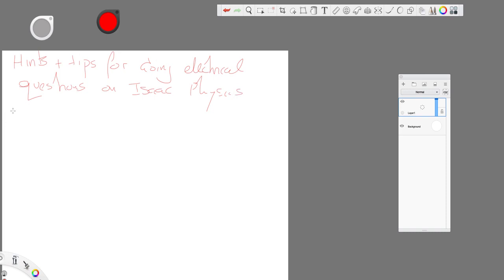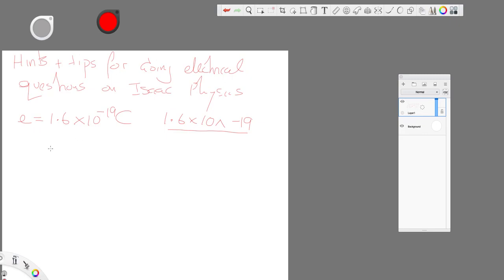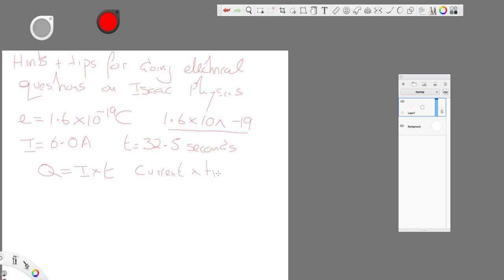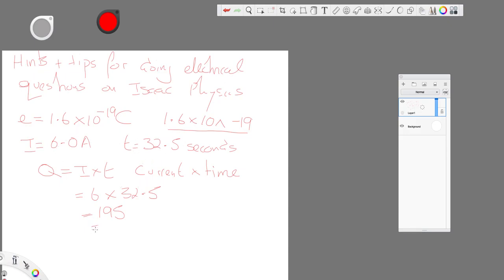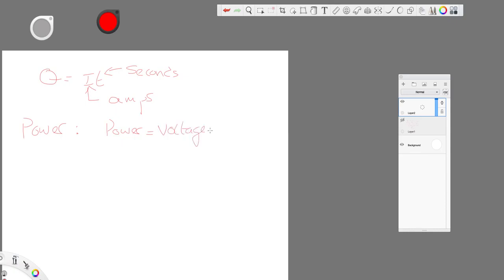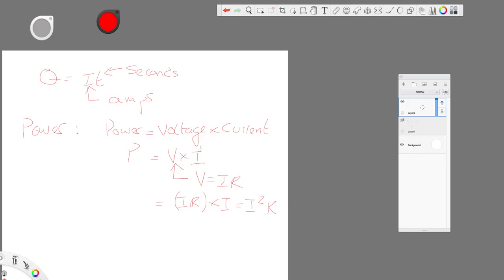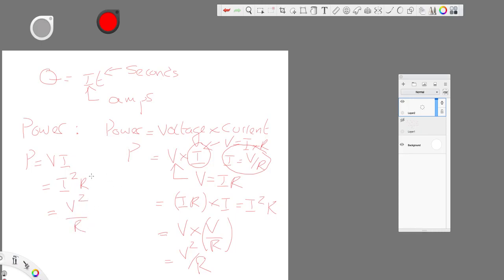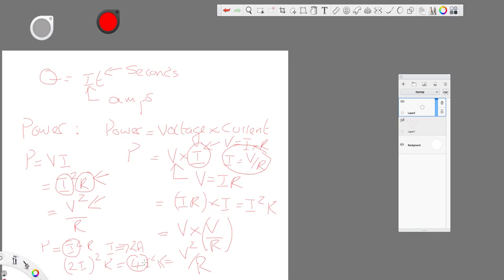GCSE Physics Trilogy Science Hints and tips for Isaac Physics GCSE Electrical Questions